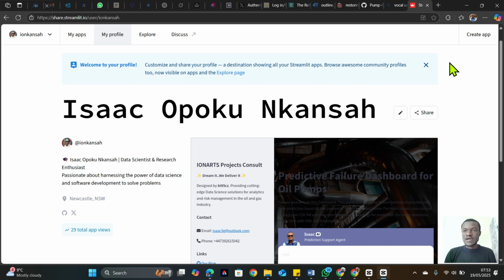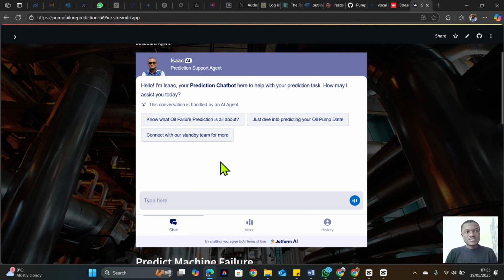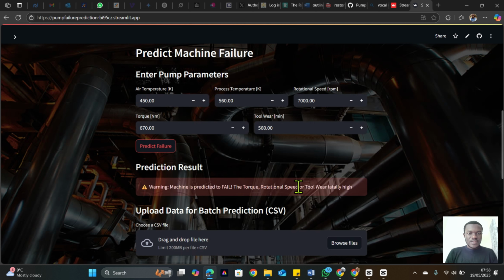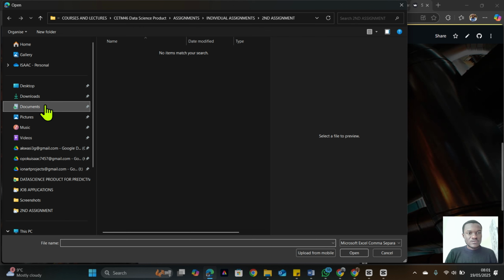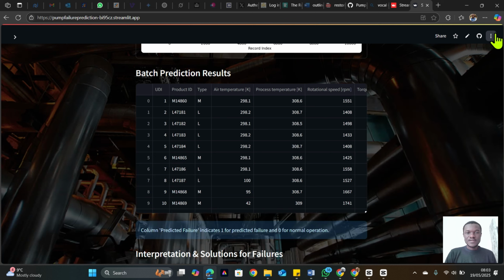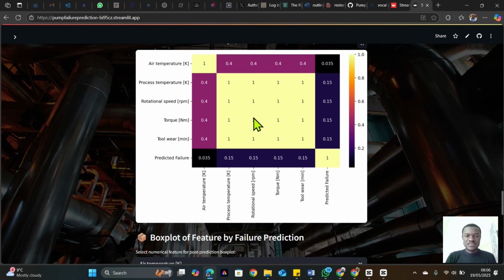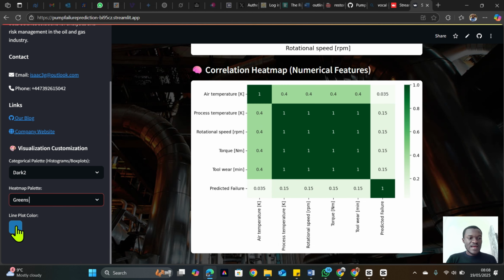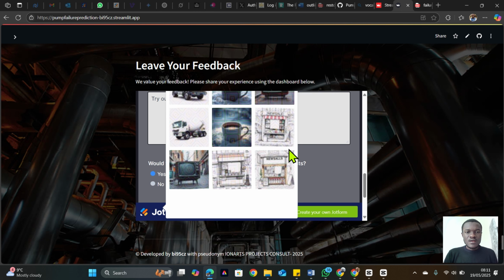Tutorial Video on Pump Failure Prediction Dashboard for Oil Pumps via Streamlit Web App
The ION Oil Pump Predictive Failure Dashboard is a user-friendly data science application developed by Isaac Opoku Nkansah for IONARTS Projects Consult. It provides tools for predicting potential failures in oil pumps based on operational data, facilitating proactive maintenance and risk management within the oil and gas sector. The dashboard supports both real-time single predictions and batch analysis of historical data, offering valuable insights through visualizations and downloadable reports.

API Reference
This project is a web-based dashboard application and can be accessed for integrations

Appendix
Appendices related to the project, such as detailed dataset descriptions, model training specifics, or comprehensive evaluation results, are included in the Project Technical Report

Author
Isaac Opoku Nkansah: